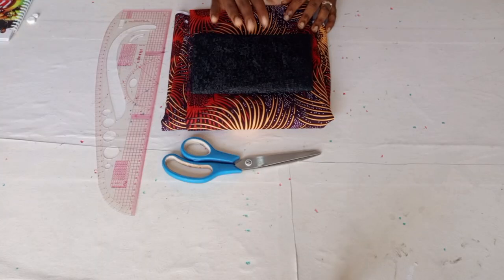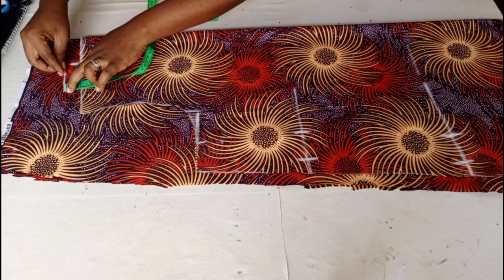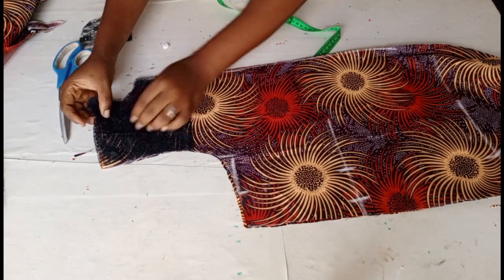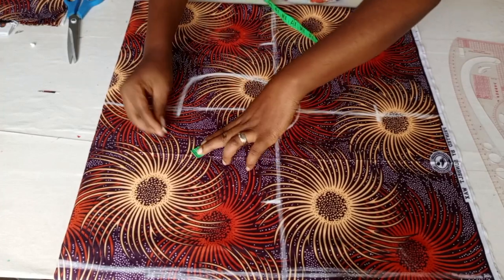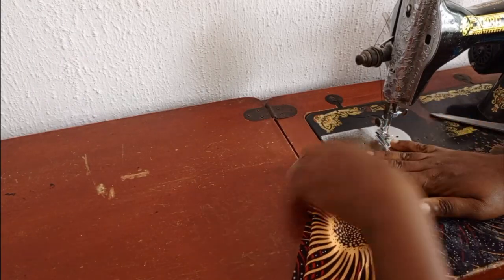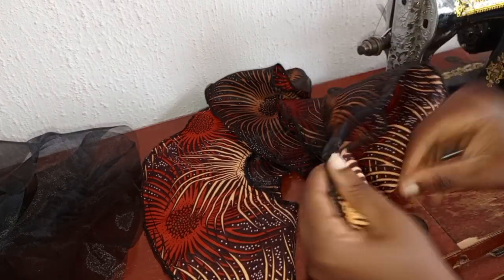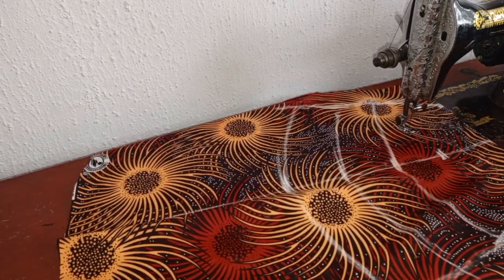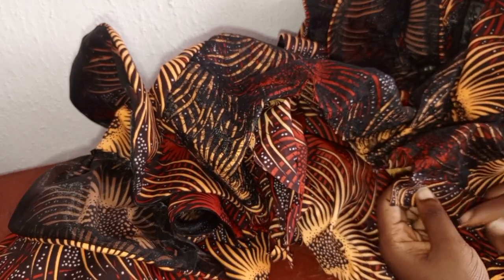HOW TO CUT AND SEW SHIRT GOWN WITH FLOUNCE SLEEVE/ EASY SHIRT CUTTING AND STITCHING/DETAILTED/DIY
How to cut and sew shirt gown with flounce sleeve in detailed